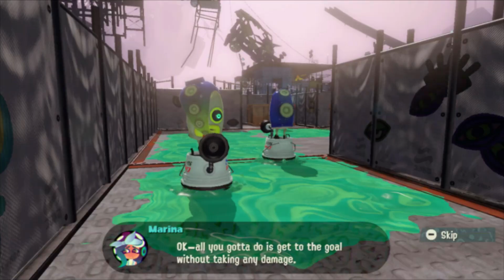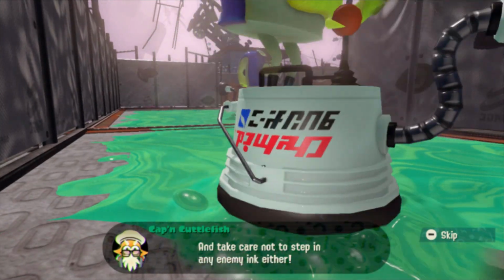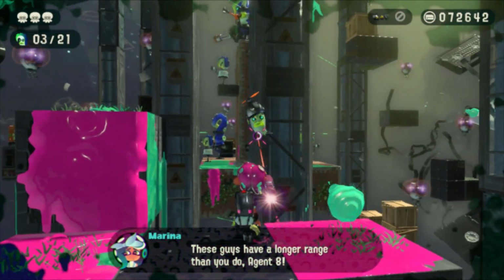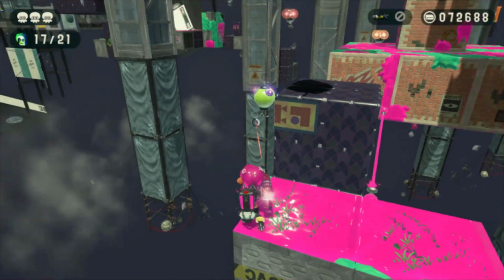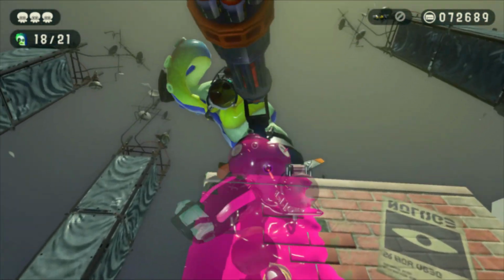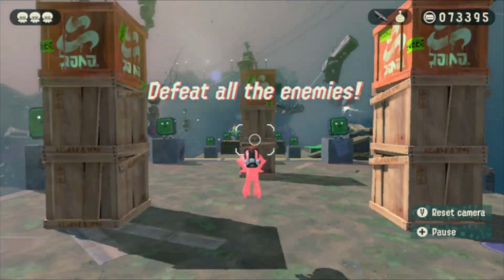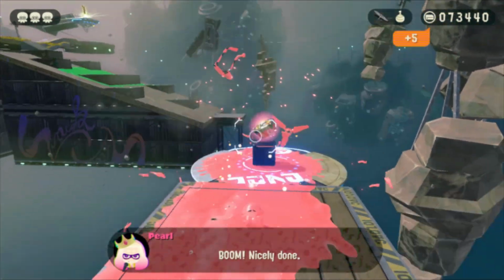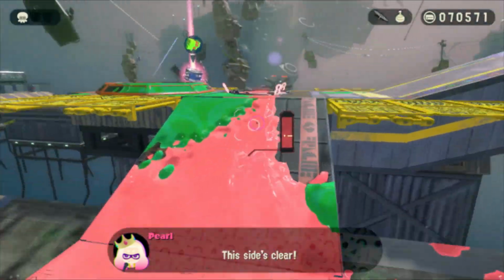Splatoon 2 - Octo Expansion - Episode 65: Back in My Day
Discussing what it's like looking back on these videos while being terrible at video games. What else is new?

Missions Featured in This Video:
. I04 - "My my my my..." - Can't Touch This Station
. I06 - "Can't c me..." - All Eyez Station
. I08 - "Ten-four, good buddy!" - Radio Station